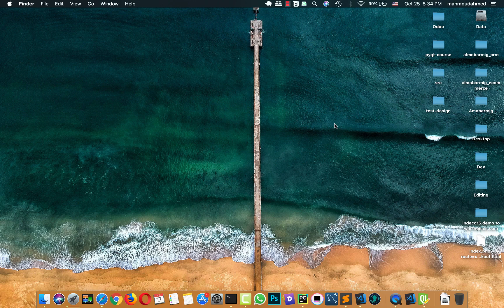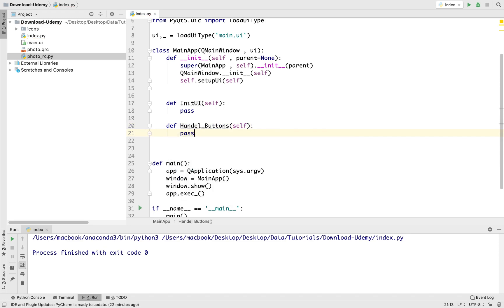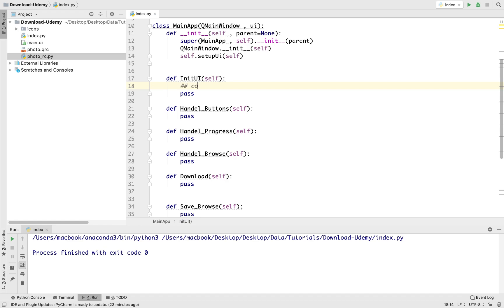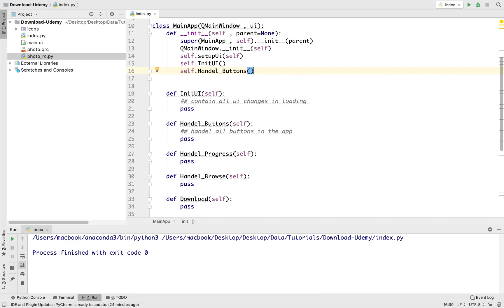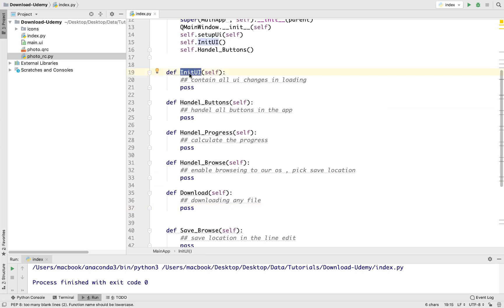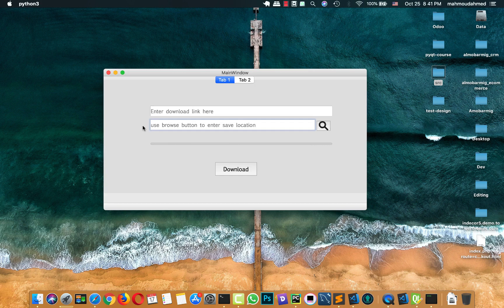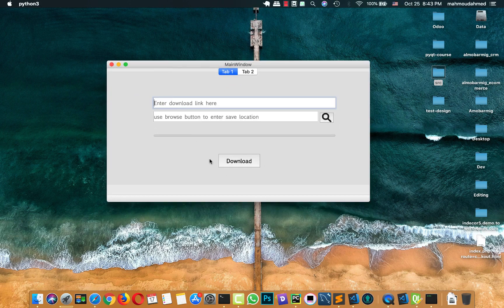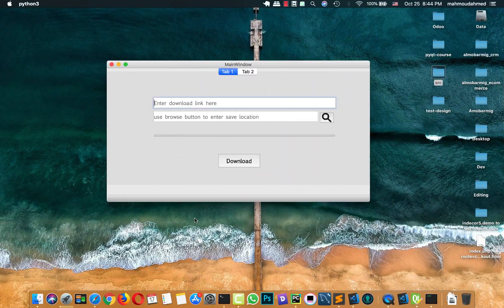06 Design App UI Part 5 | Python & PyQt5